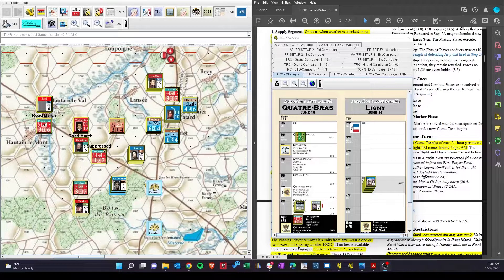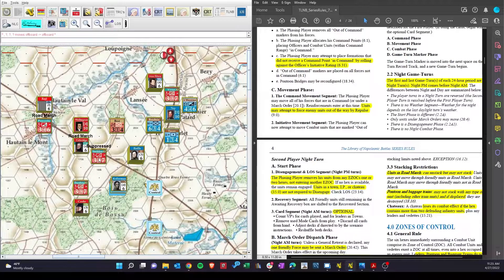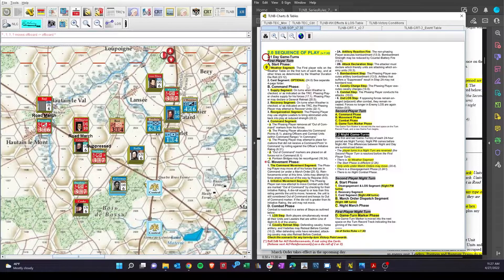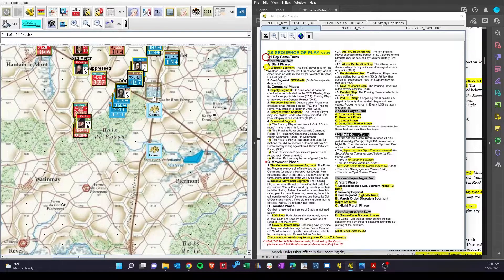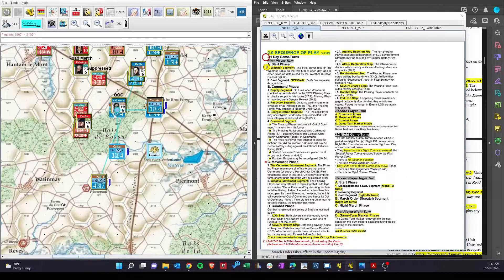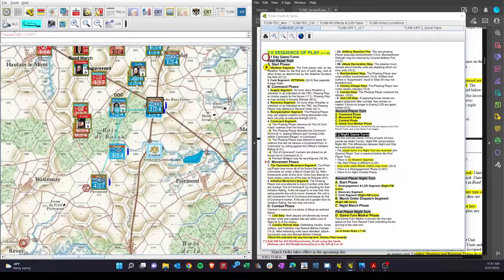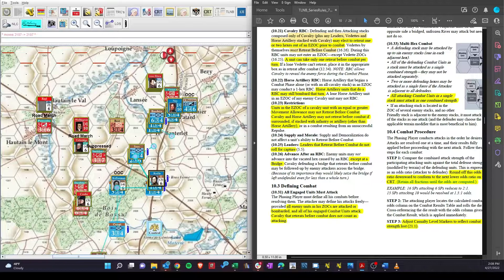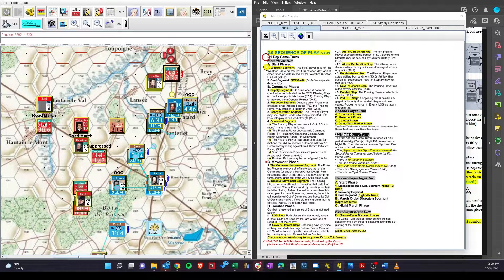OSG Napoleon's Last Gamble - Quatre Bras 8 PM French Phase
Almost night (and the end of the scenario), so the French consolidate to protect the VP hexes and defend against any Coalition last-ditch attacks as the sunsets. Unfortunately, Kellerman gets lost in the woods (out of command) so he and his artillery unit force the French to defend a bit more forward than they wanted which stretches their forces thinner. Is there something Wellington can take advantage of before nightfall?